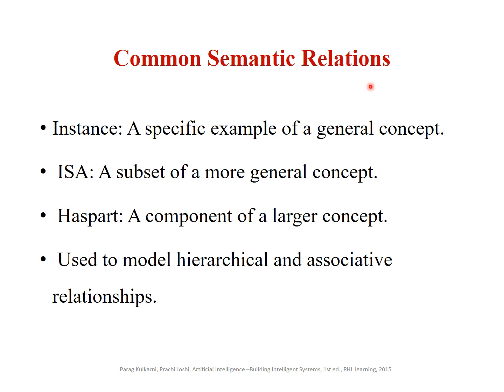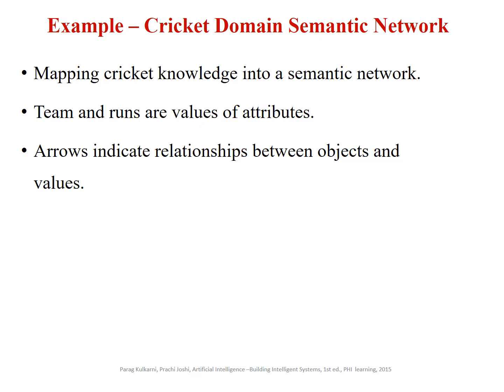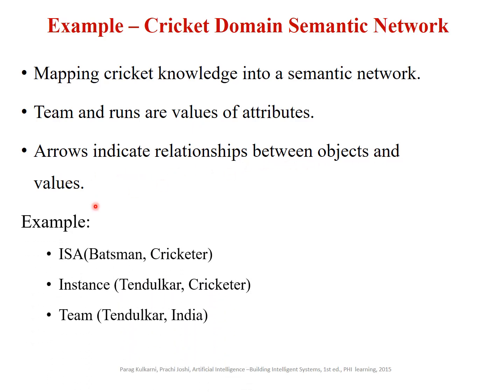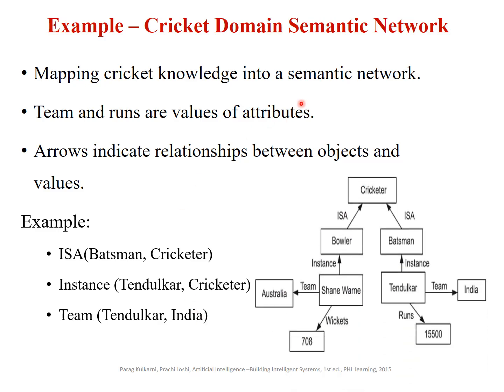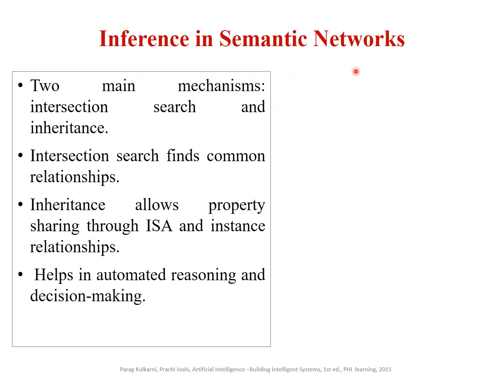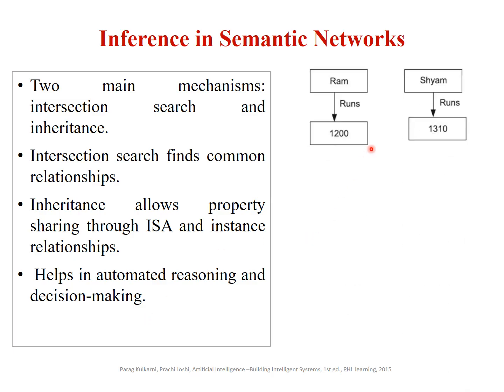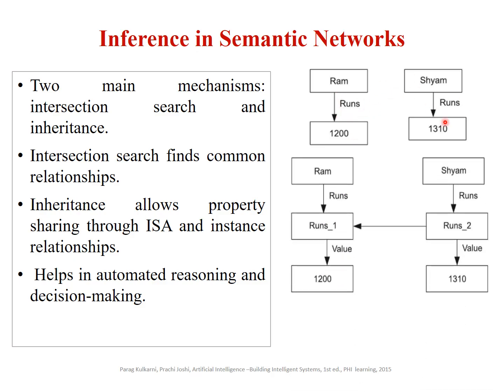Knowledge representation using Semantic nets